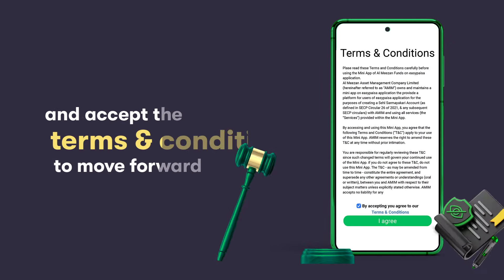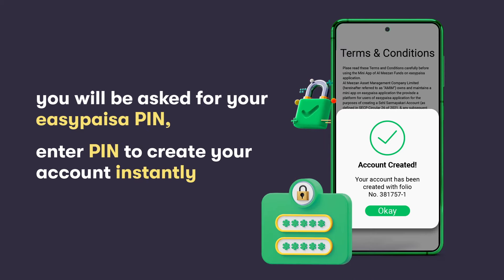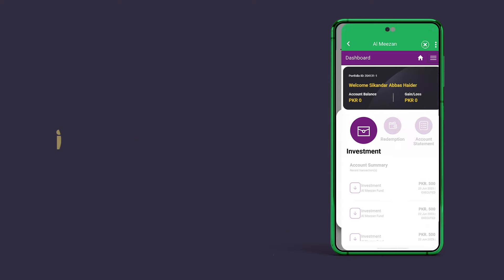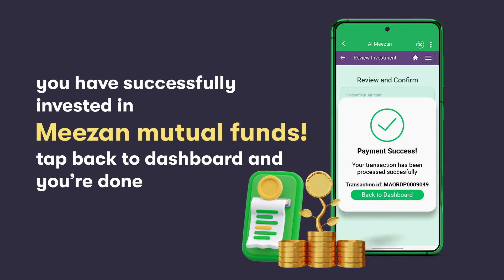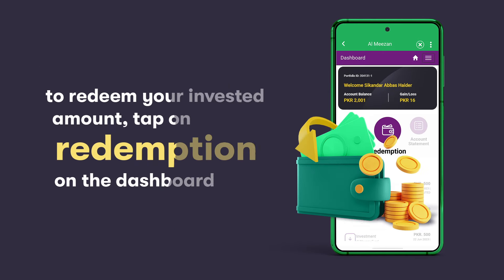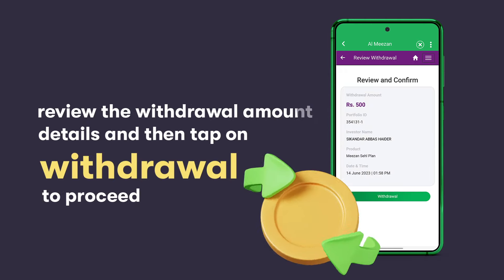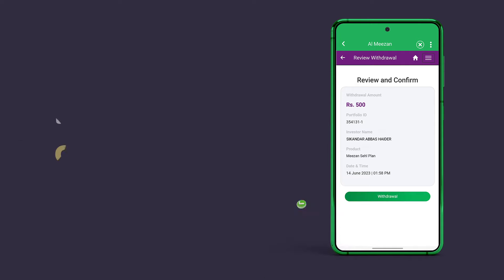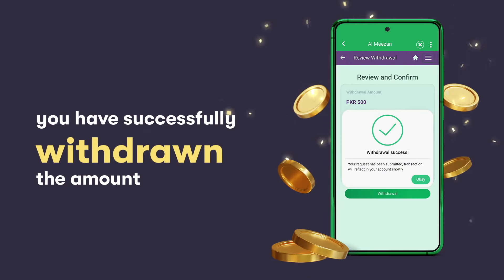Invest in Al-Meezan Mutual Funds with easypaisa! 💚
Higher return on investment starting from just Rs. 1000 💚

Here’s a complete guide on how you can make smart financial decisions with mutual funds. ✨